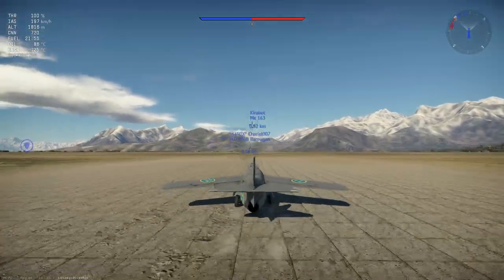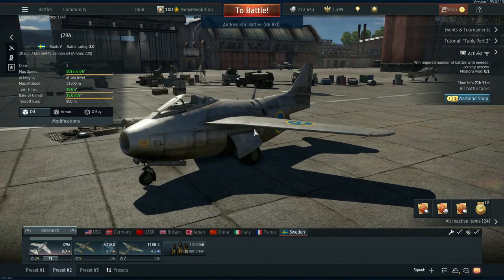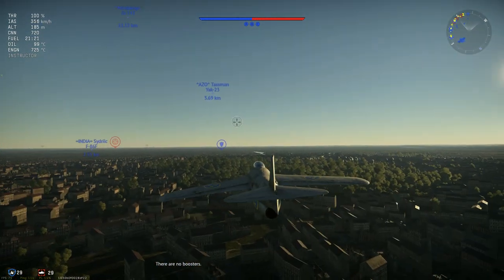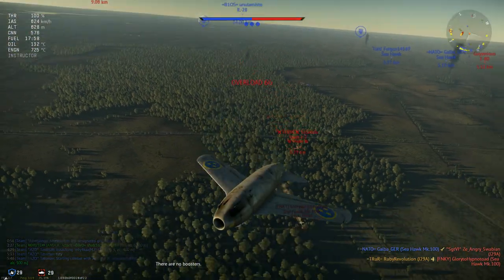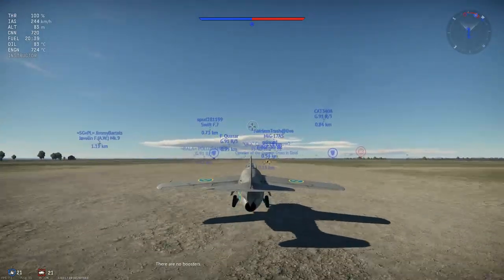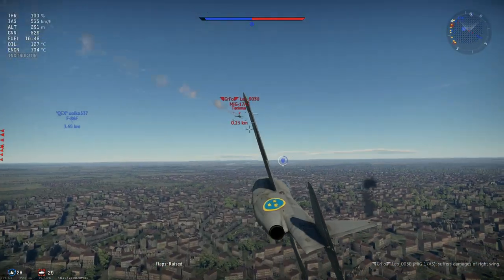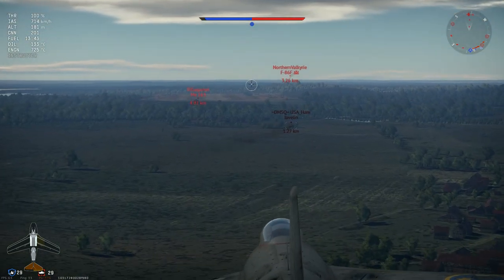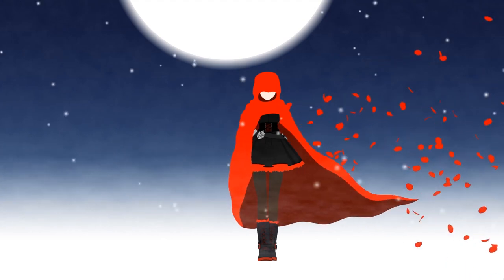The Flying T*RD | The Pain That Is The J29a Tunnan | War Thunder 1.95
Hello all you lovely people out there! Today we are looking a a big thicc swedish gal', The J29a Tunnan. This plane is so painful to fly with its abysmal acceleration, lack of g-suit and constant uptiering. but at least the 20mms are good. let the suffer commence!